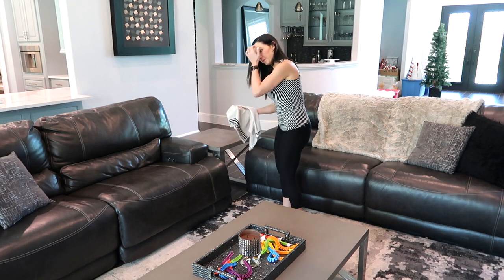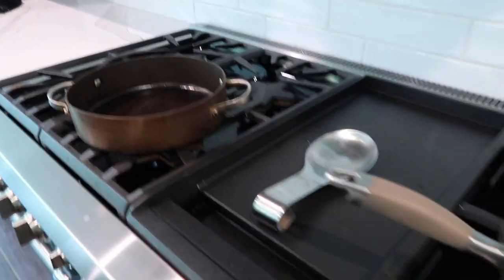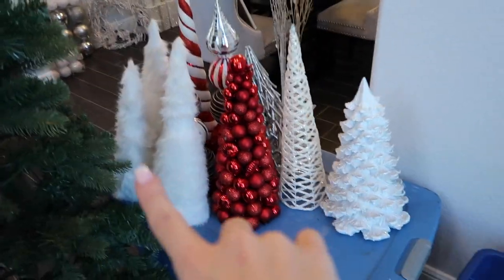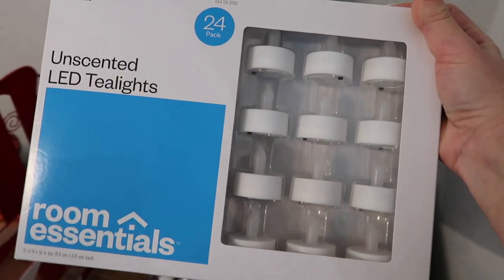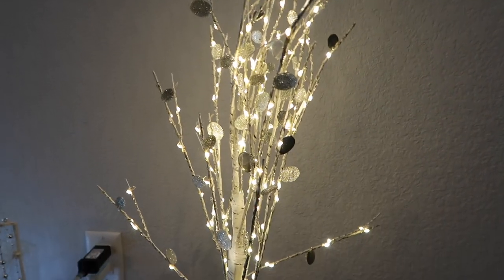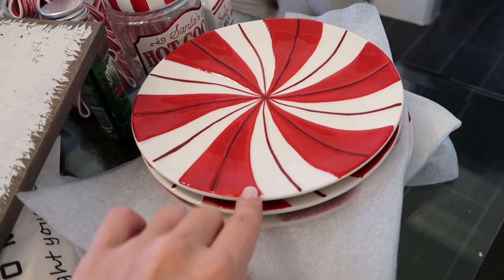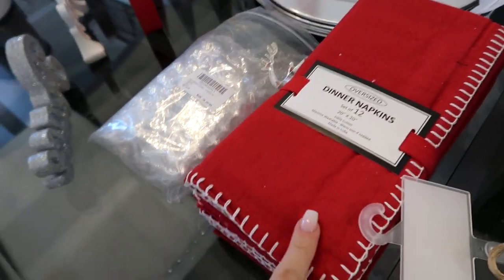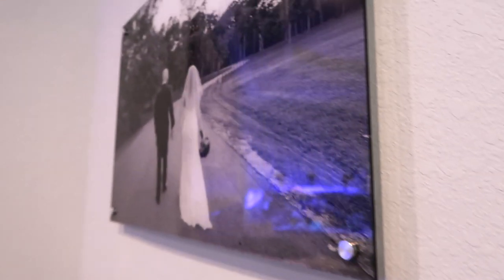COMPLETE CHRISTMAS HAUL 2020 / Christmas decorations + Cleaning motivation christmasdecor #2020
Hi Friends❤️
In this video I share with you my entire Christmas decor collection! I have new items and items that we have collected throughout the years..I also throw in some cleaning motivation bc we ALWAYS can use a little motivation to get our to-do list taken care of! I hope you enjoy!!!

Links in this video:
LOWES
Polar Bear

Vintage Lamp Post

Set of 3 light up Presents 🎁

Michael's

Silver chargers
White fuzzy throw pillow covers
Red Dinner napkins (12)
Reindeer Napkin Rings

Home Depot

5 ft Snowman

9ft Flocked Garland

Links for everyday items:
Dyson Vacuum
Cedar-o Mop
Master Bedroom Bedding

Filming Equipment Links:
Camera (canon G7X power shot)
MacBook Pro laptop